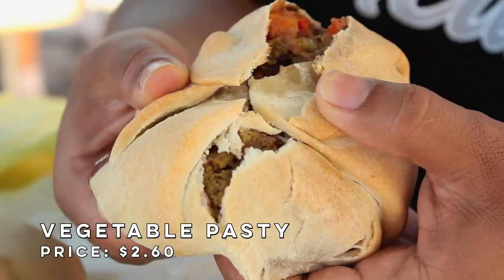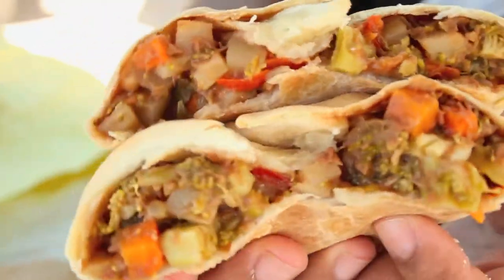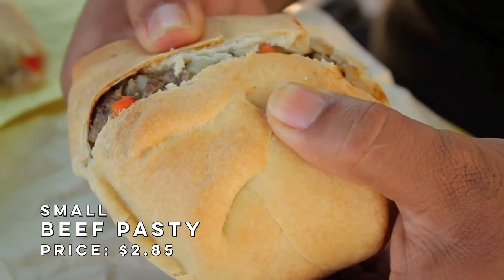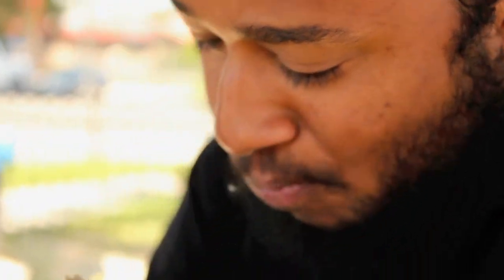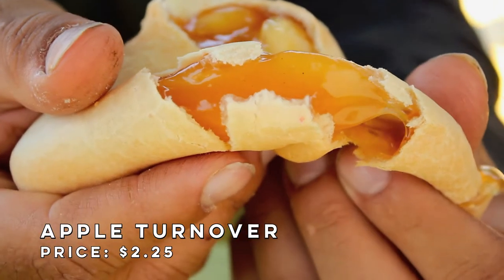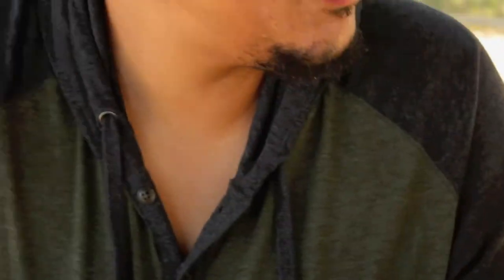Pasty Kitchen [EP: 09]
Loudin and Korey stop for meal in a crust found only at the Pasty Kitchen!